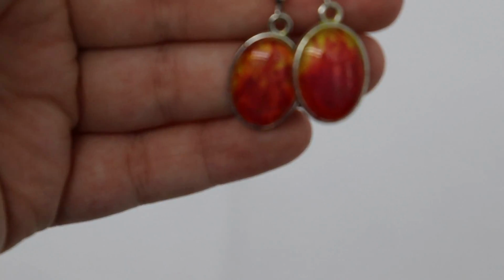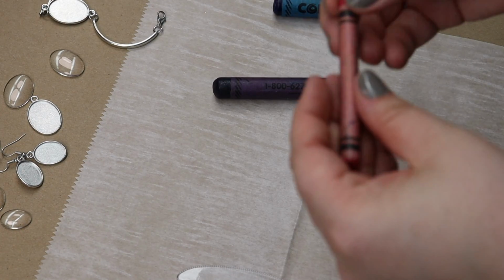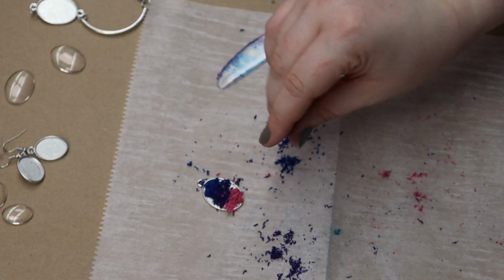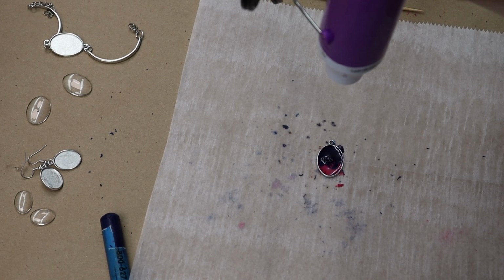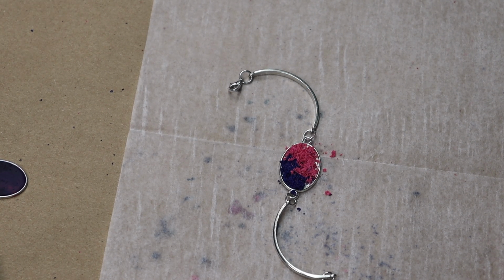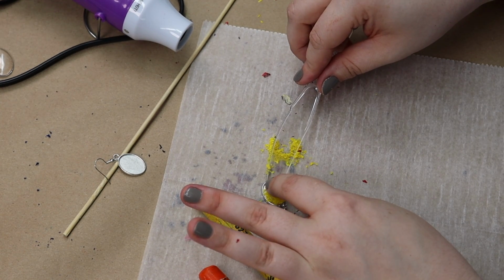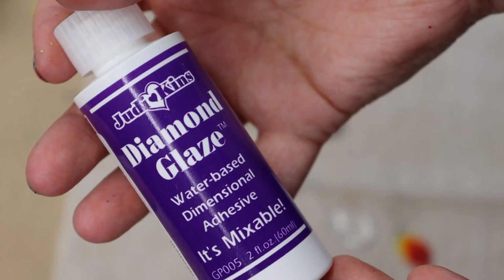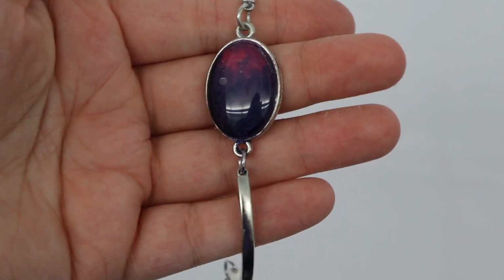YCL Tutorial: "Melted Crayon Jewelry"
In this YCL tutorial, you'll learn how to make gorgeous and totally unique jewelry using melted crayons from Clover Library adult programmer, Victoria.

For opportunities to learn new crafts in person, check out the YCL calendar You can also find more great tutorials on our Channel, as well as other DIY classes from CreativeBug and Udemy